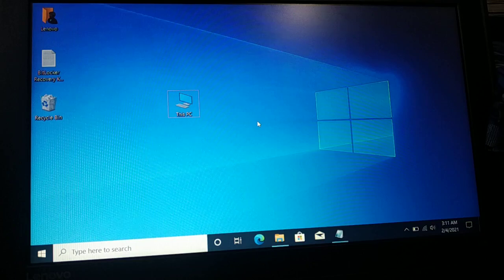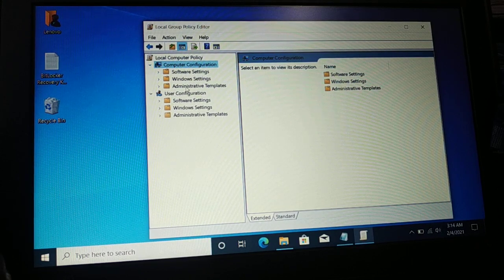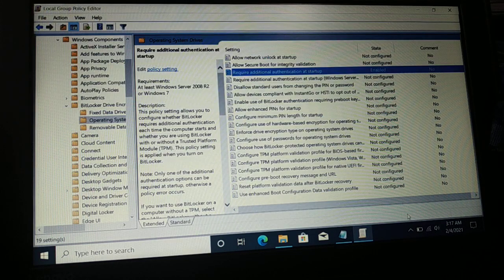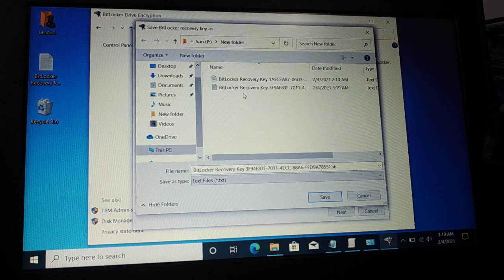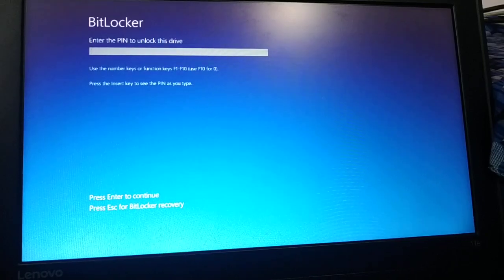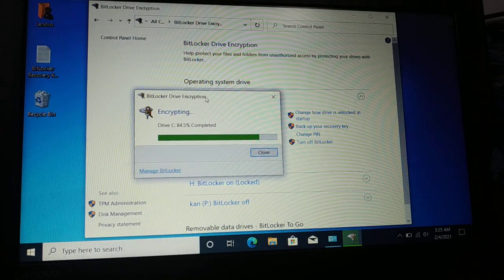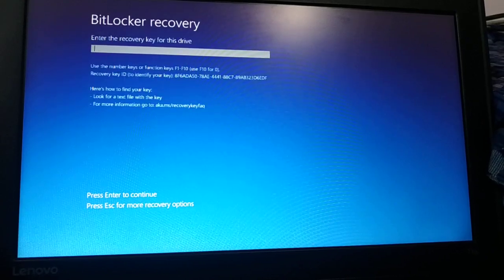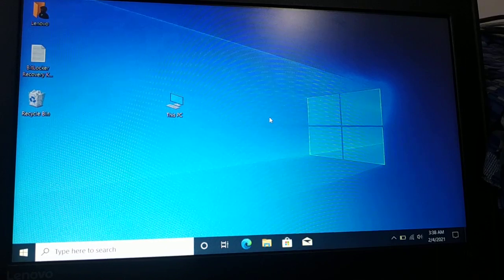how to turn on bit locker for windows 10 system disk, C drive, set pin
how to turn on bit locker for windows 10 system disk, C drive, set pin, turn on bitlocker, turn on bitlocker windows 10, turn on bitlocker windows 10 pro, how to turn on bitlocker on c drive